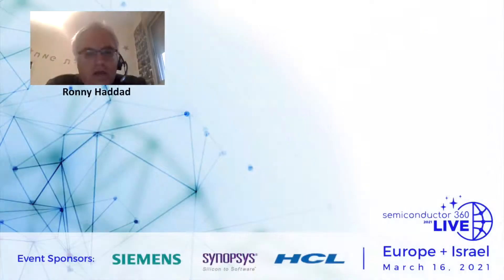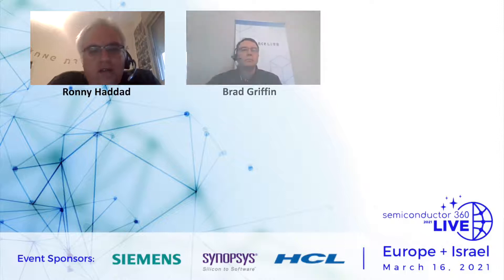Test and Pack Track - Q&A Session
Moderated Q&A Session, with all five previous speakers:
Moderator:
Ronny Haddad, Statistician, Quality & Reliability Engineer, Arbe

Iyad Rayane, European Technical solution's architect for the 3D-IC/Advanced Packaging and Co-Design Environment, ZUKEN
Geir Eide, Director, Tessent DFT Product Management, Siemens EDA
Brad Griffin, Product Management Group Director, Custom IC & PCB Group, Cadence
YoungDo Kweon, Sr Director Research and Development, Adv. Flip Chip and Wafer Level Development, Amkor Technology
Mike Kelly, VP, Advanced Package & Technology Integration, Adv. Flip Chip and Wafer Level Development, Amkor Technolog